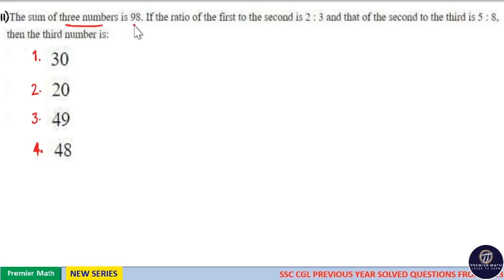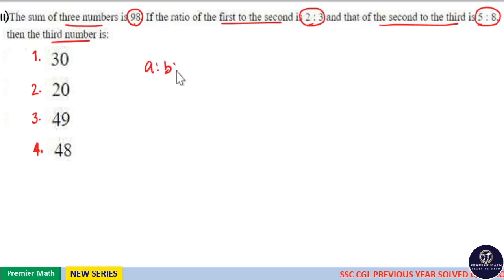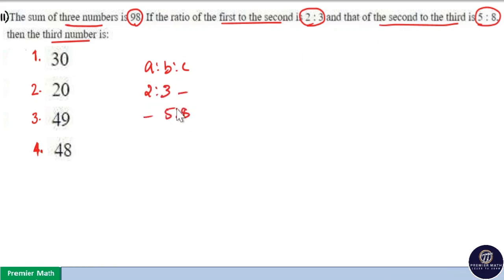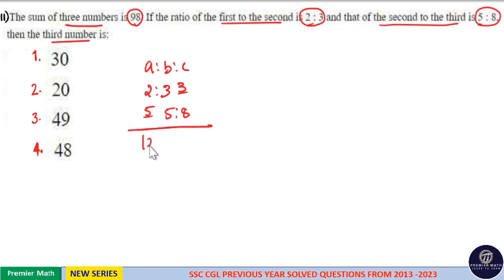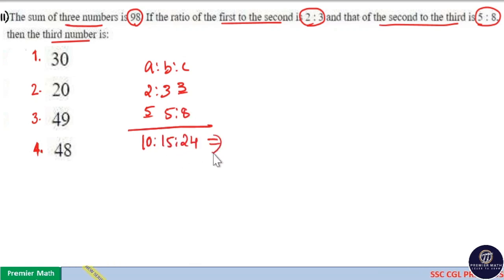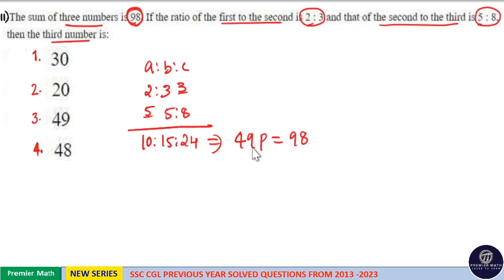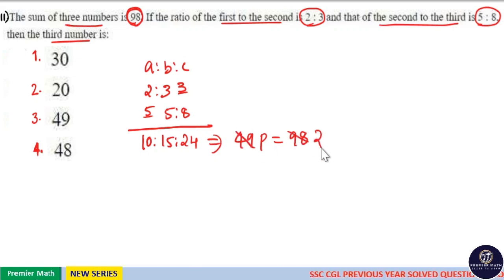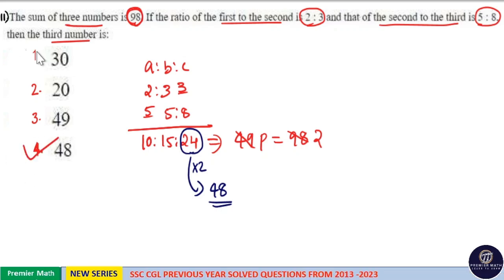The sum of three numbers is 98. If the ratio of the first to the second is 2:3 and that of second to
cgl previous year question paper tier 1

00:00 The sum of three numbers is 98. If the ratio of the first to the second is 2:3 and that of second to the third is 5:8, then the third number is: